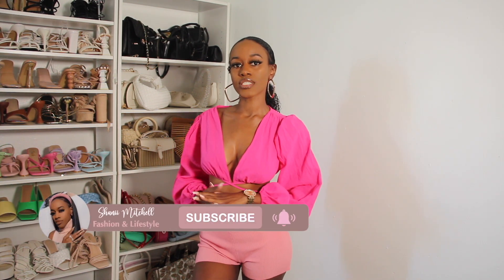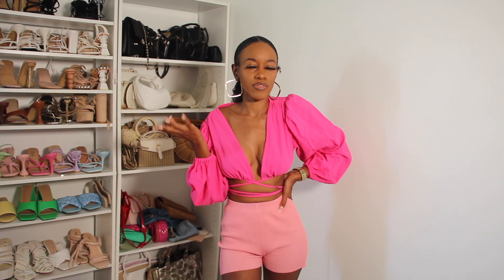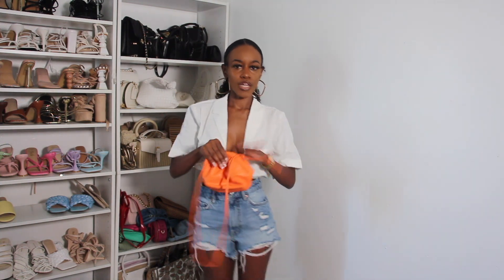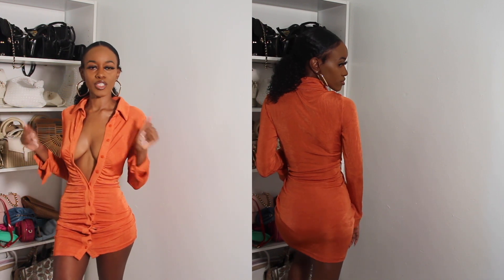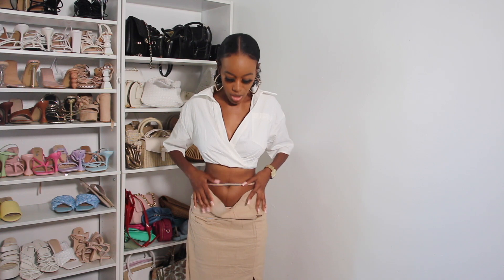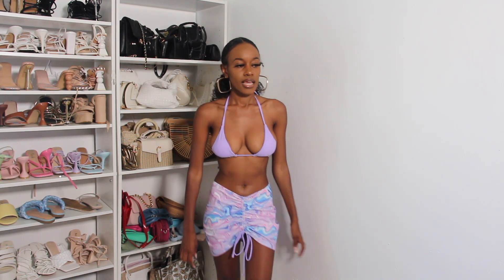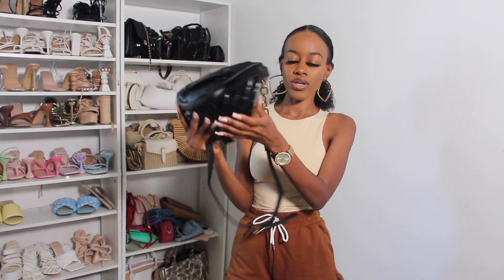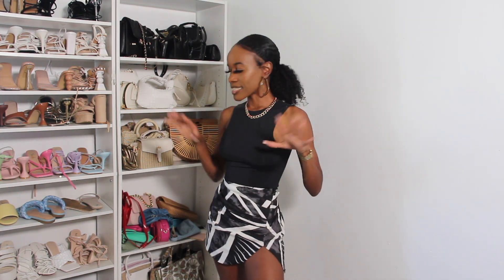SHEIN SUMMER TRY-ON HAUL | *TRENDY AND AFFORDABLE*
Helloooo my loves, today's video is Day to Night summer outfit ideas try on haul ☀️🌙
If you need help styling clothes feel free to DM me 💕

♡ Follow me for OOTD's & Fun IG stories ♡

♡LINKS♡

21Shanii

Light pink shorts[XS/ZARA]- CANT FIND THEM ONLINE :(

Denim zara shorts

FAQ
Height: 5'1 1/2
Size- XS-S
Camera: Canon T4i + Final Cut Pro  + iMovie